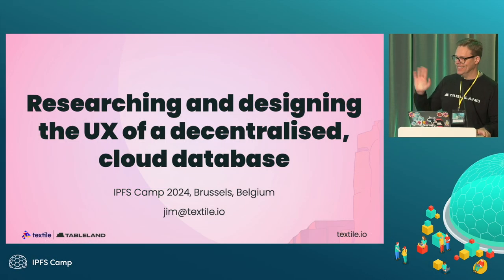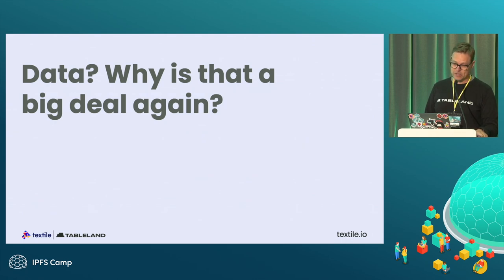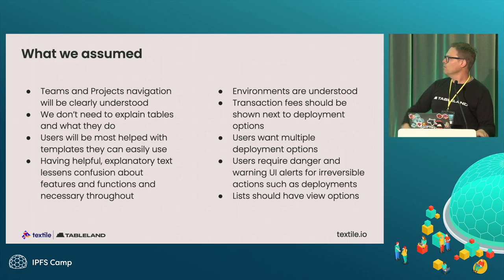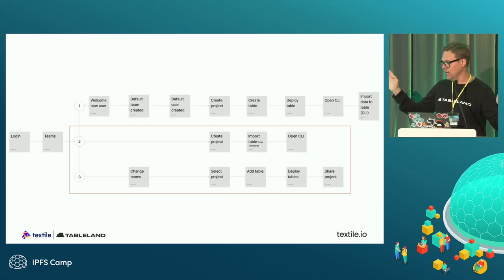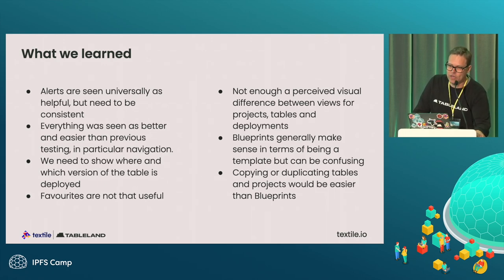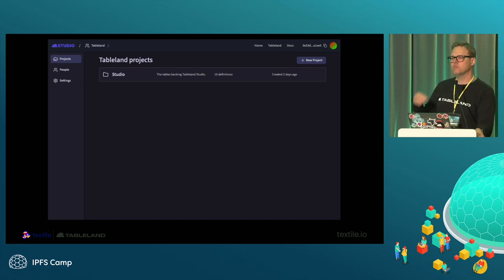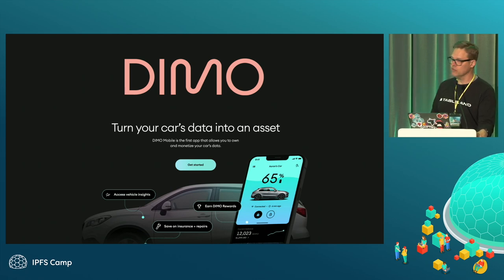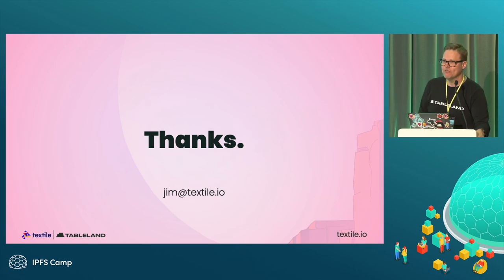Researching and Designing a Decentralised, Cloud Database - Jim Kosem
Participants will learn how Textile used user-centred design and research to learn more about how developers use their tools. Covering everything from how CLIs and UI play well together or not to metrics and UI assumptions, there's something to learn for everyone interested in how decentralised software is designed.